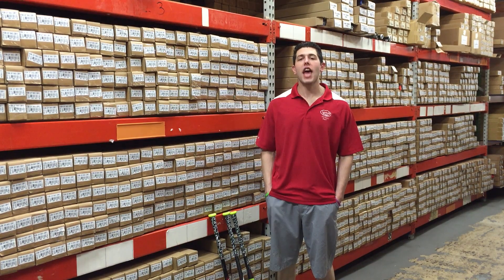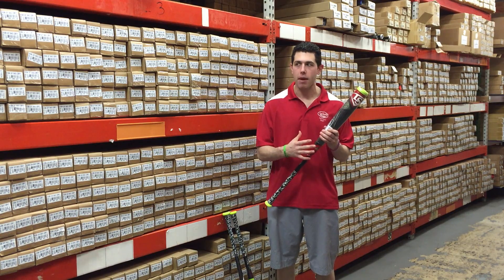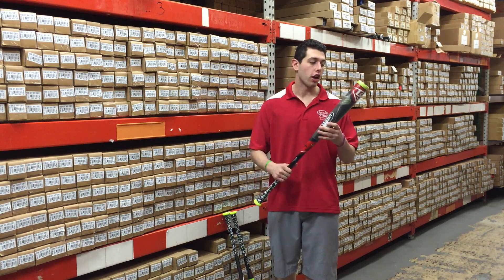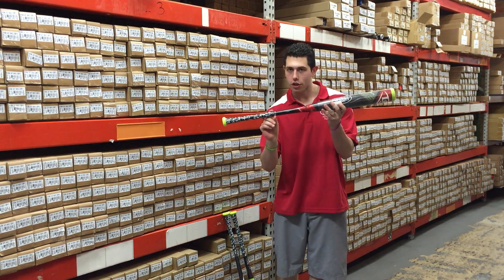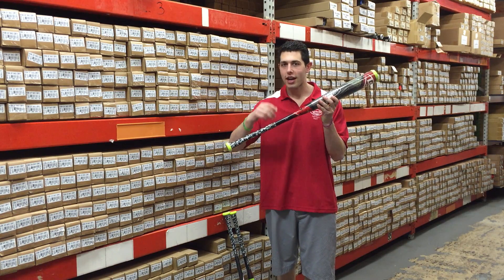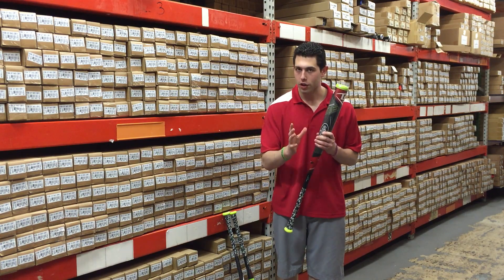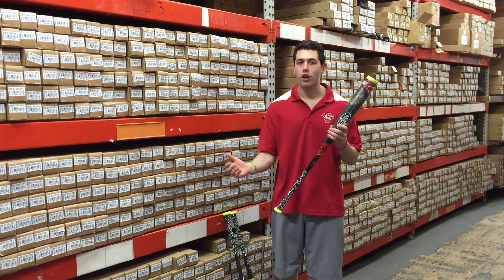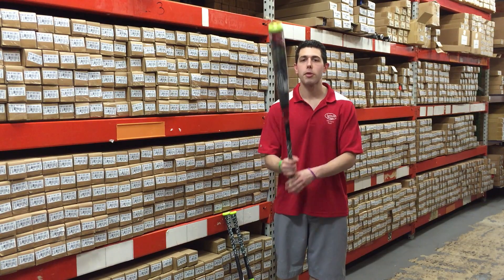2016 Louisville Slugger Prime 916 BBCOR Bat closeoutbats.com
The brand new Louisville Slugger 916 has rolled in and the boys at closeoutbats are super pumped. Mad Max weighs in.